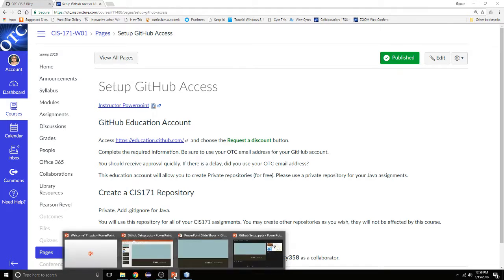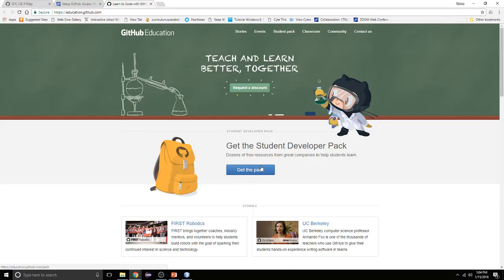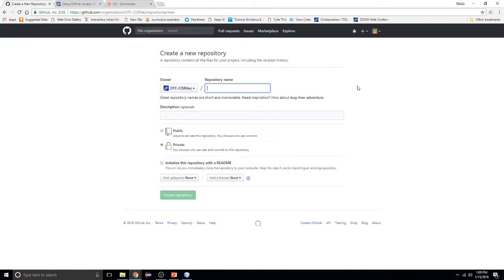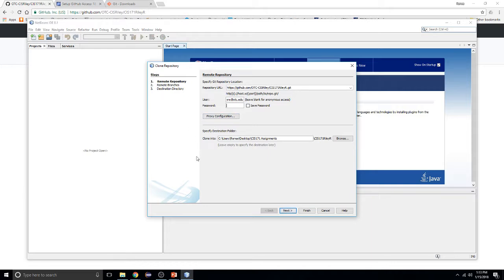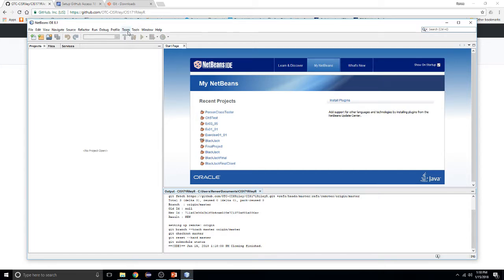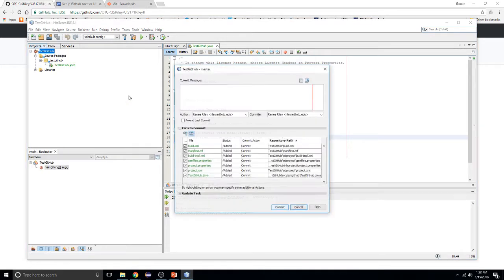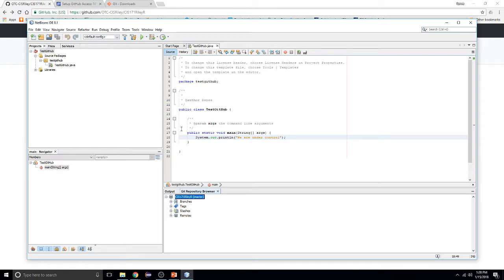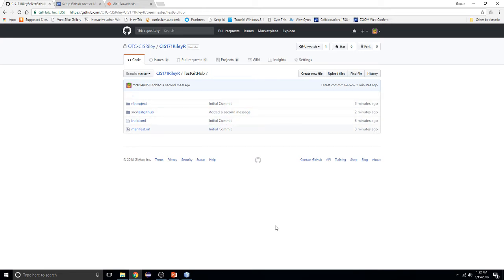CIS171 Setup GitHub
CIS171 How to setup your GitHub account, create your CIS171 repository and connect it to NetBeans for development.